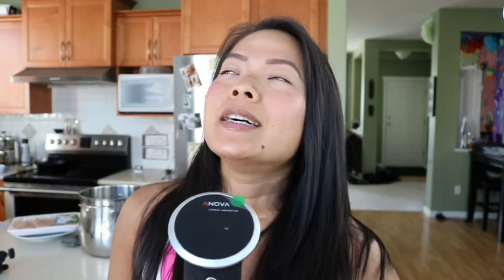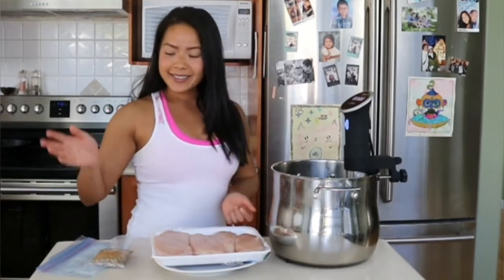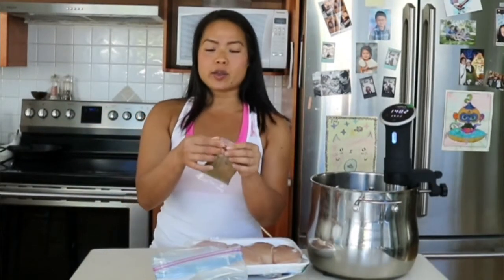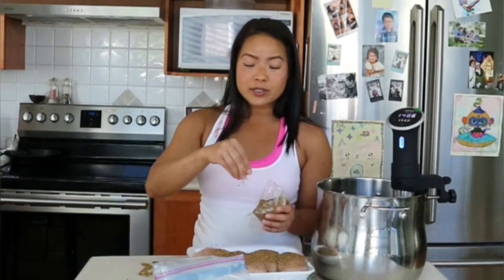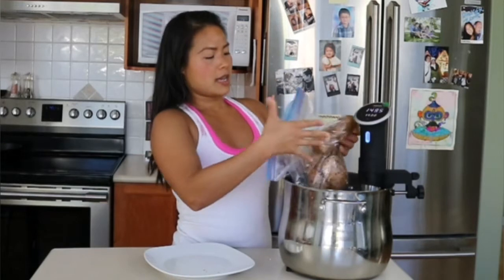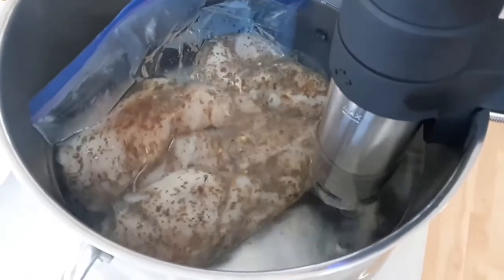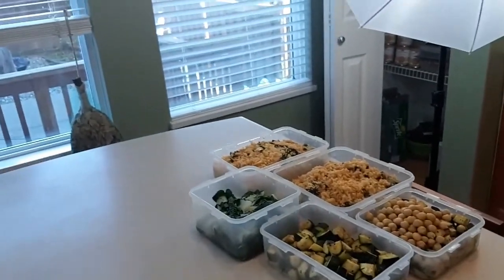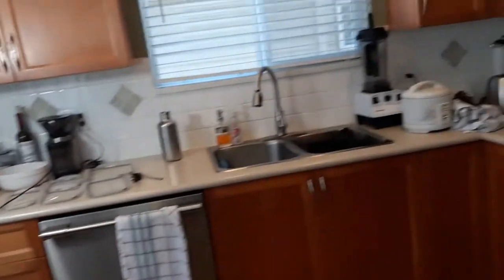Click here for moist chicken :)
The secret to the most perfectly cooked chicken breasts ever is... temperature control!

Say goodbye to dry-balls chicken breasts. Say hello to melt-in-your-mouth, moist, tender, most deliciousness. You won't believe this is white meat!

Follow along as I show you how to make the most consistently delicious chicken breasts EVER using the Anova sous vide machine. Using the sous vide technique, you will get consistently perfect results every time.

The Anova Sous Vide Precision Cooker is one of my all time MUST HAVE tools in the kitchen. (if you're in Canada use

Do you struggle cooking chicken breasts? I certainly did before I got the Anova.

xo,

Mya

The filming equipment I’m using:
Camera: Canon EOS Rebel T6i
Lighting Kit